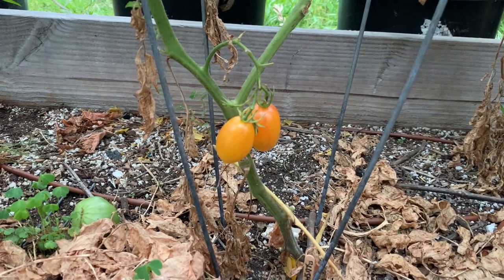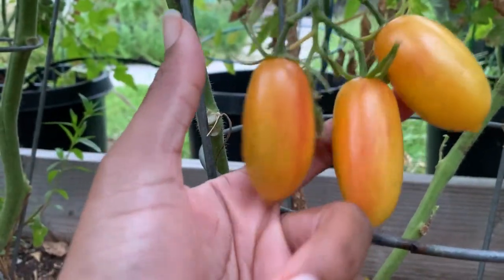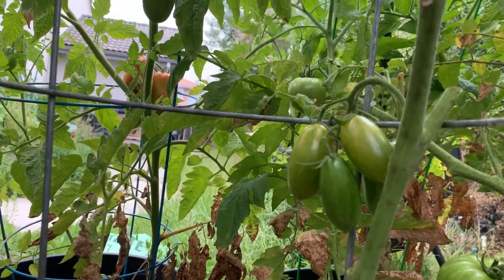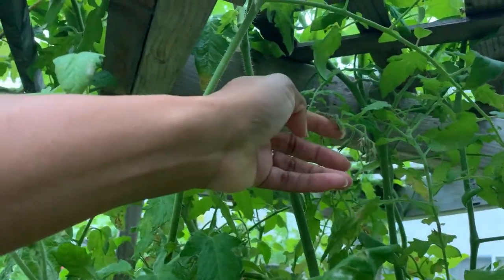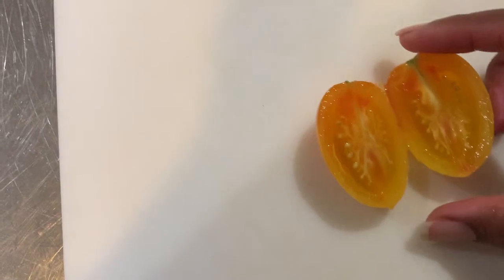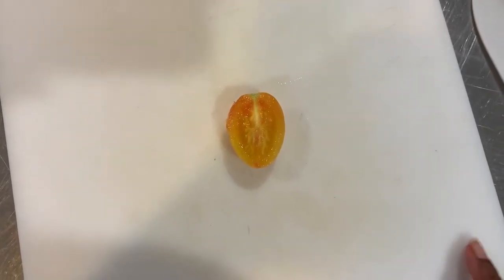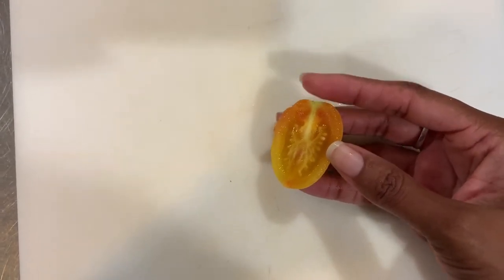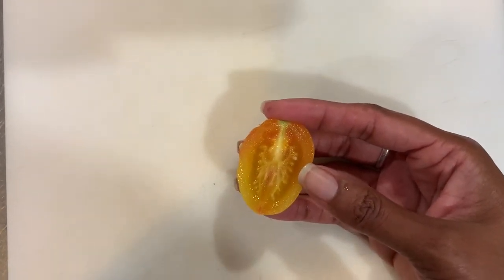Blush Grape Tomato Tasting -- Excellent Sweet Tomato!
In this video I taste the Blush Grape Tomato. It's an amazing-tasting sweet tomato and I highly recommend it anyone who like sweet tomatoes.